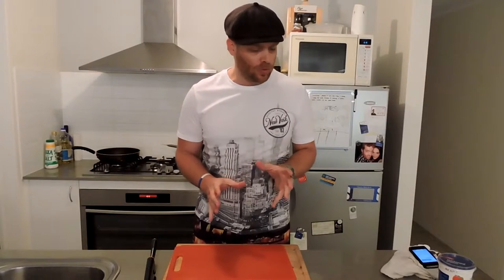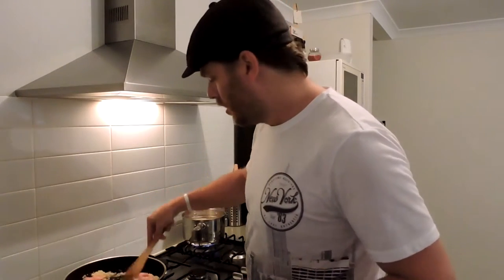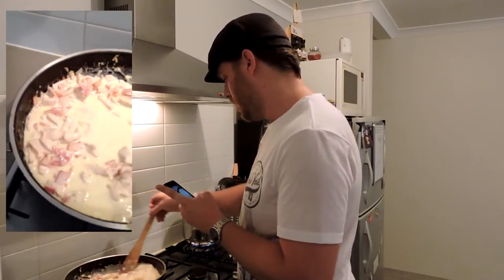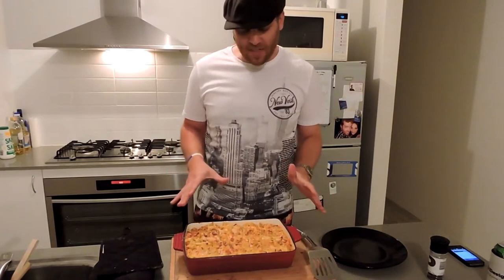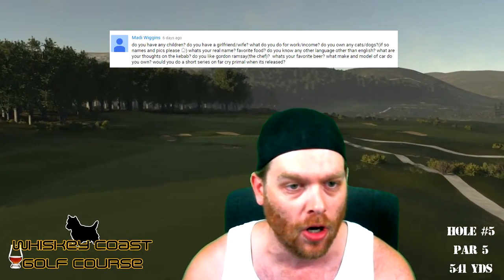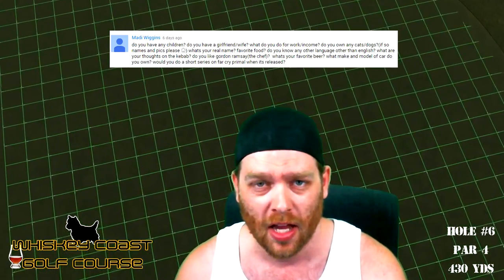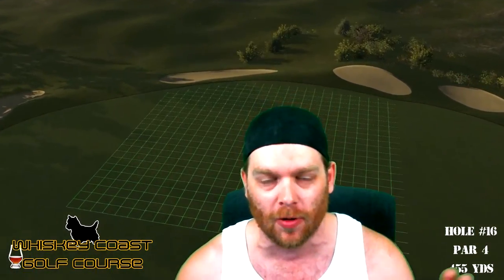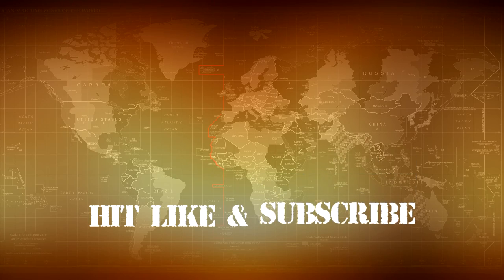Creamy Chicken Bacon Carbonara Pasta Bake - 5 o'clock somewhere ep19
Creamy Chicken Bacon Carbonara Pasta Bake + Q&A

2X Chicken Breast (diced)
1 Onion ( diced )
3-6 bacon rashers (diced)
2-3 cloves of garlic ( crushed )
500ml thickened cream
2 cups Grated cheese
500g Pasta of your choice

Cracked pepper

Preheat oven 180 Degrees C